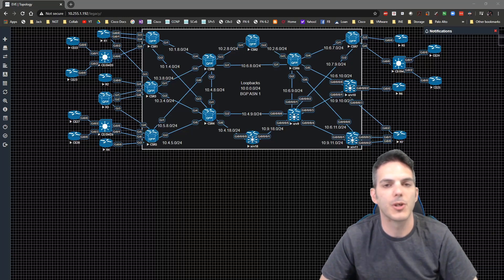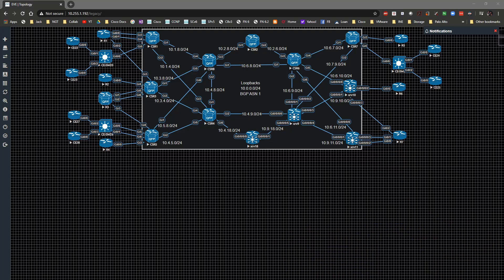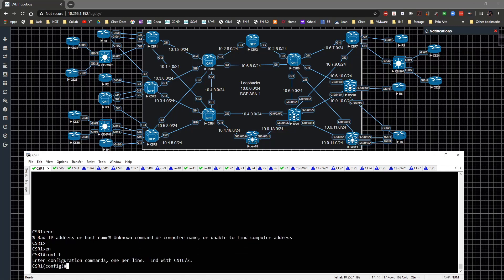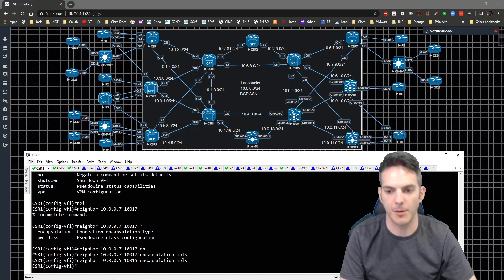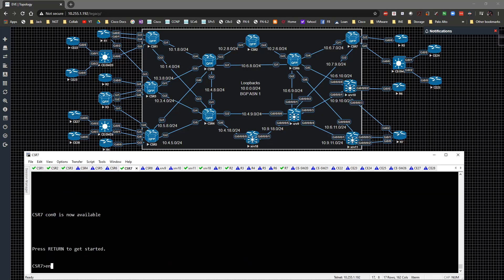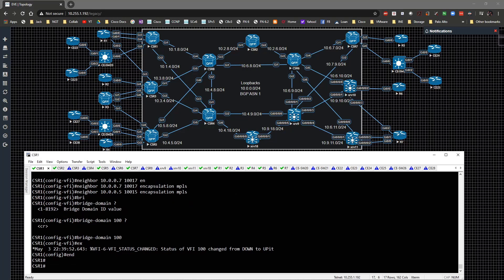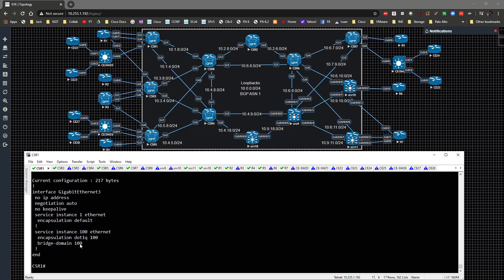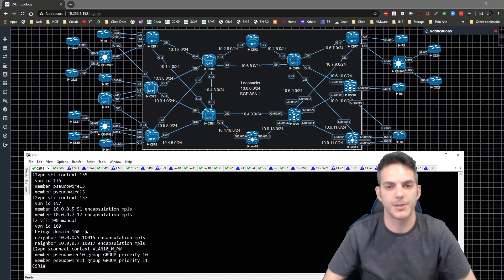Service Provider - Intra AS L2VPN 011 - VPLS with L2 VFI Manual variation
In this video, we'll take a look at the older L2VPN configuration options.